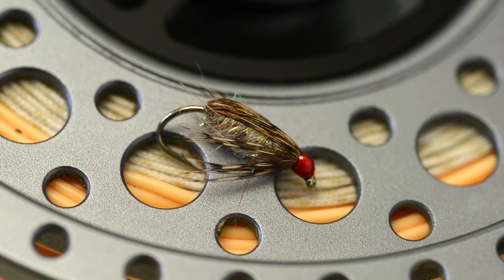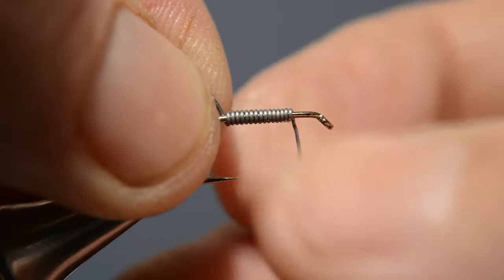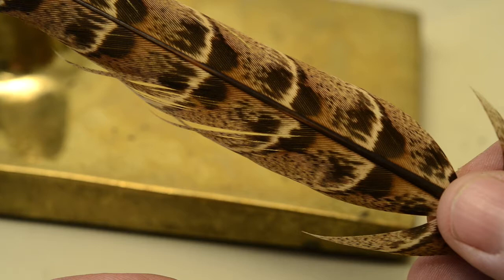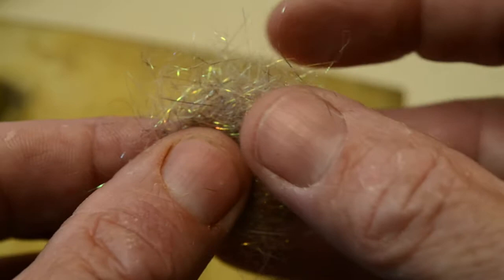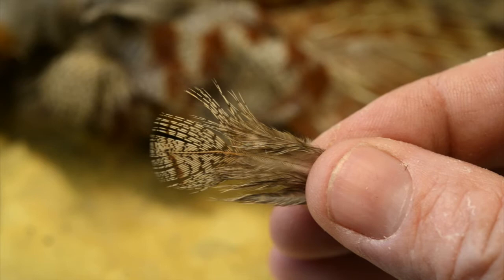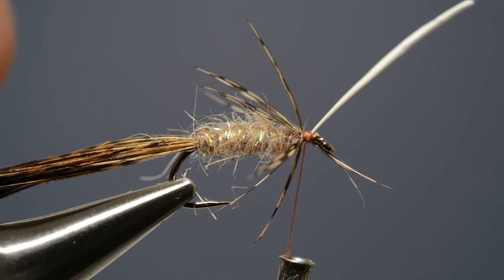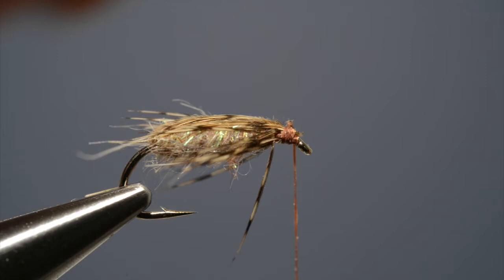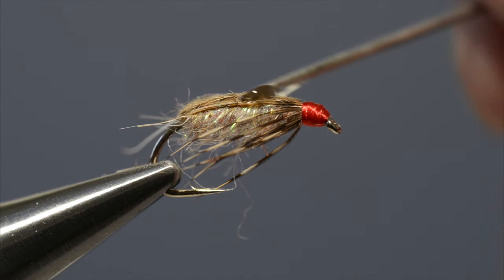How to tie the Corixa (Water Boatman) | Troutmasters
Peter Gathercole ties a red-headed Corixa.

Trout Fisherman magazine is the UK's biggest stillwater trout publication. Published 13 times a year we are the first port of call for those wishing to enter the world of fly-fishing and then develop their skills. Our easy-to-follow articles make expert advice palatable for the masses with the latest flies, fishing techniques and fishing tackle showcased. Keep up to date by catching the latest issue, available on newsstands nationwide or online in the following locations: